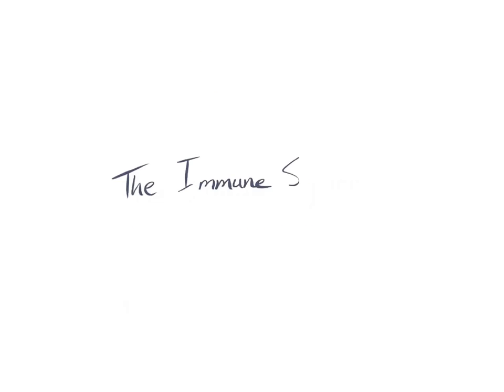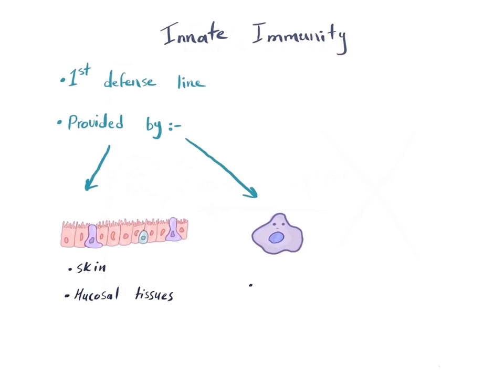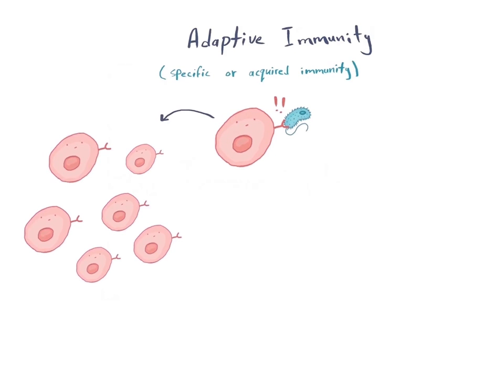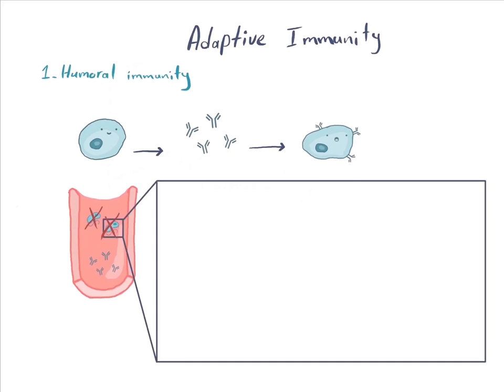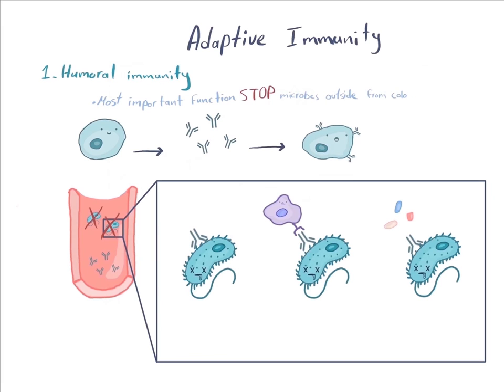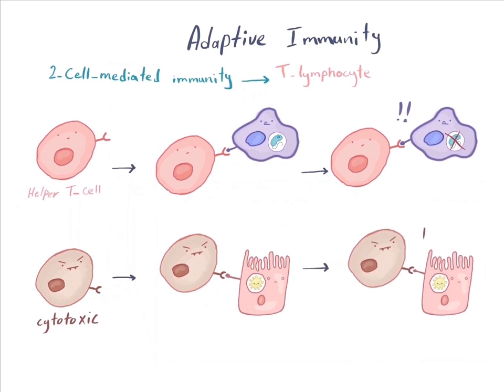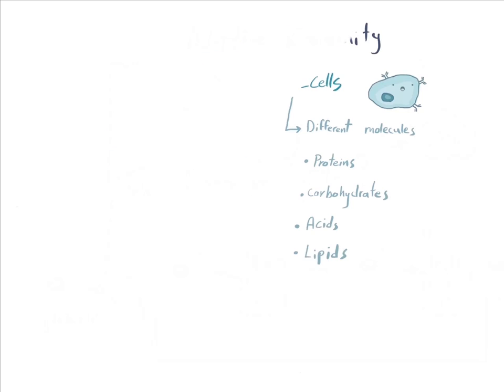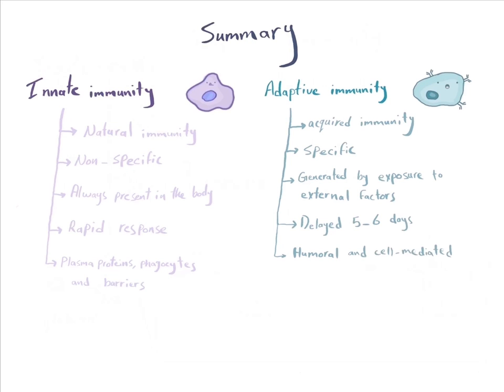Immune system.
With colors we painted medicine for your eyes and mind 🎨

نادي خطوة يرجع لكم مع STEP ACADEMY بحلة جديدة 🤩

 فحبينا نحقق هالمرة من STEP ACADEMY Vol.2 الجمال والاتقان 😉

STEP_ACADEMY_Vol.2 تبدأ

بأول مواضيعها وهو الimmune system 🌡

"A WAR FOR PEACE"